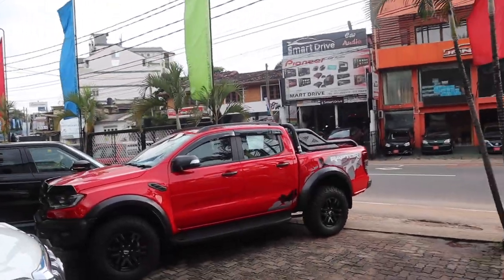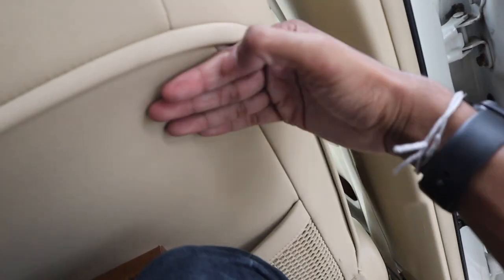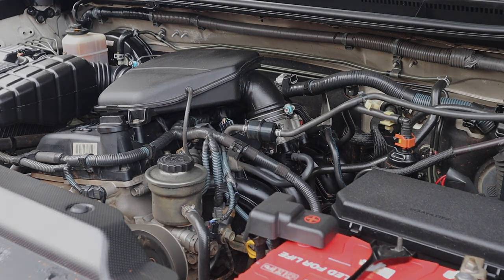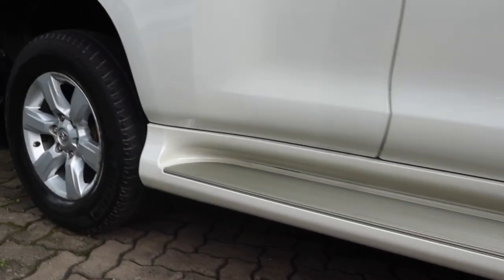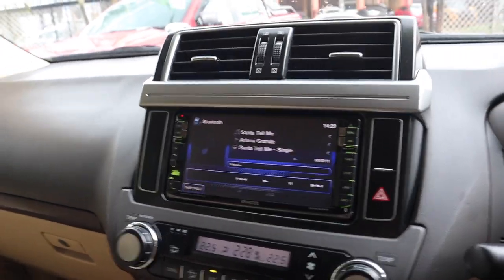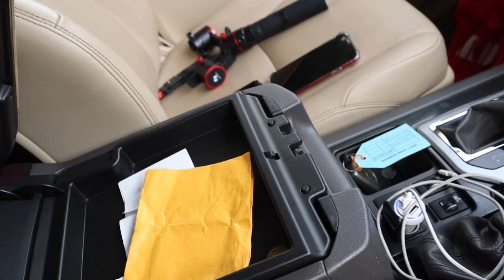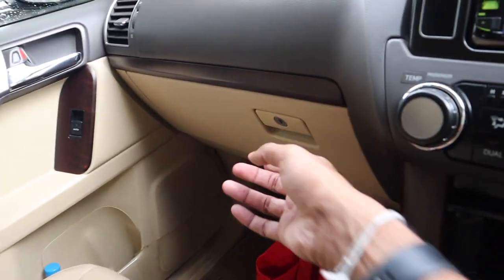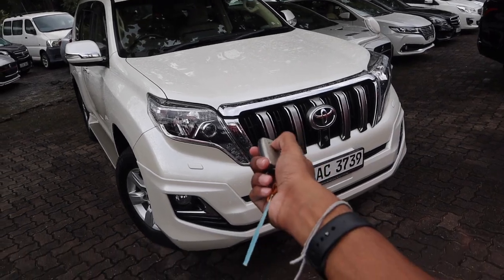2014 Toyota Prado TX Startup & Review